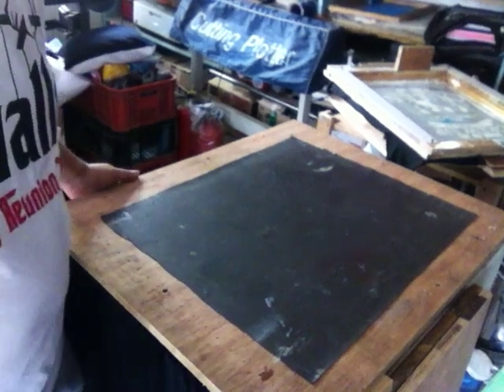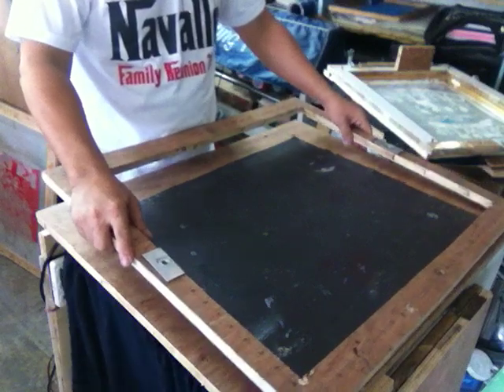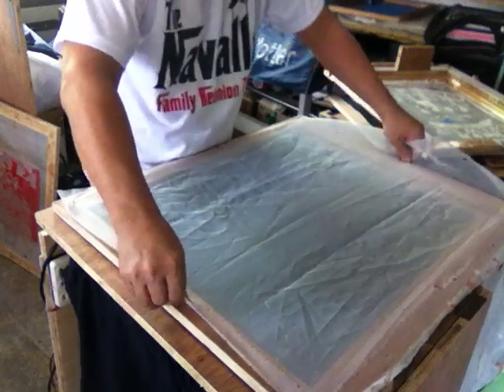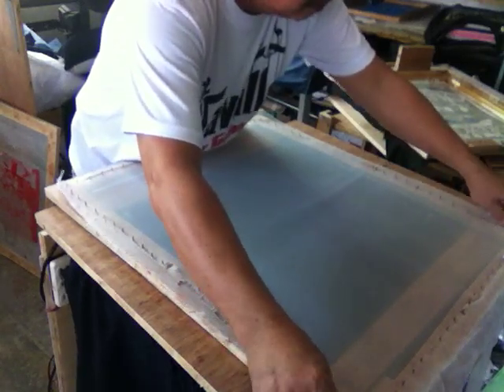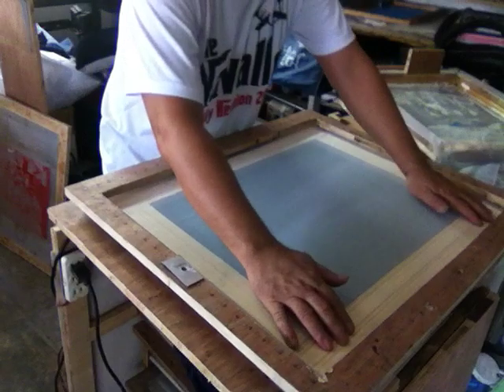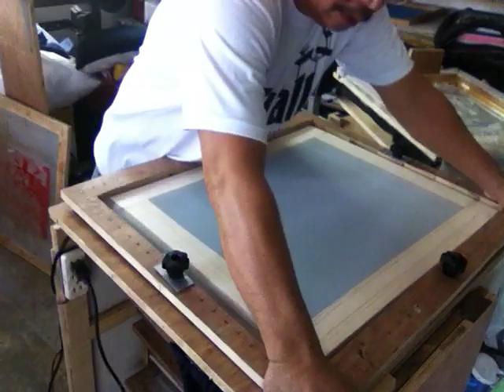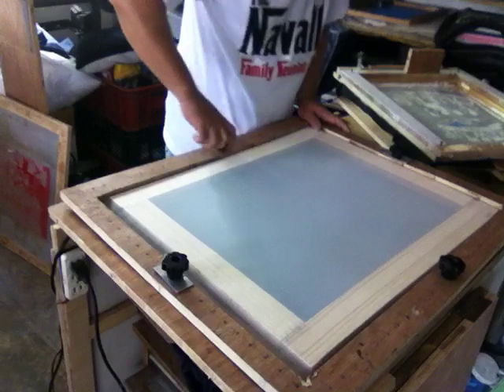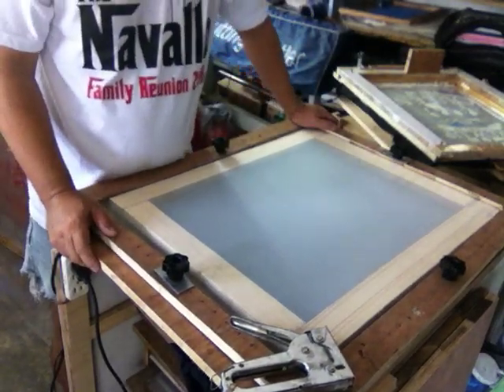HOW TO MAKE A VERY CHEAP SCREEN MESH STRETCHER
This device was made June 2019. On 12 Sept 2020, I further modified this device to make stretching work a lot easier and faster. Please see my other video for details.